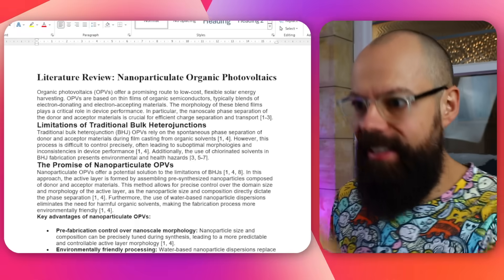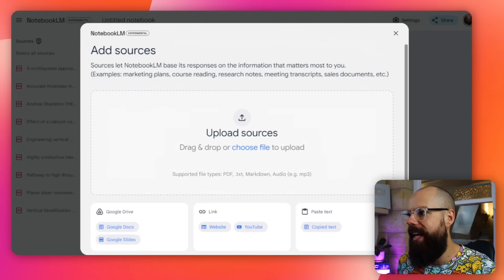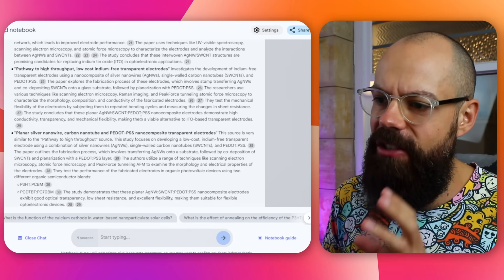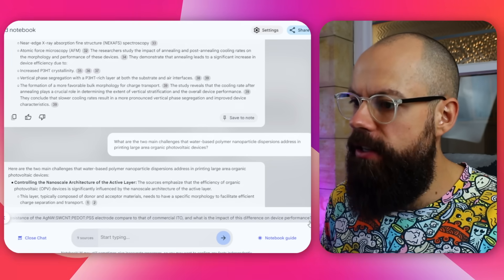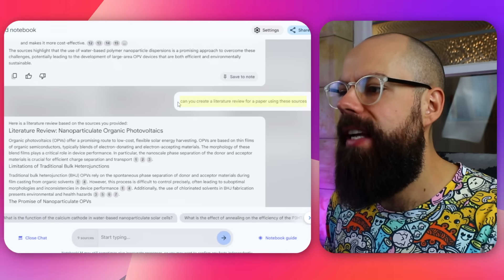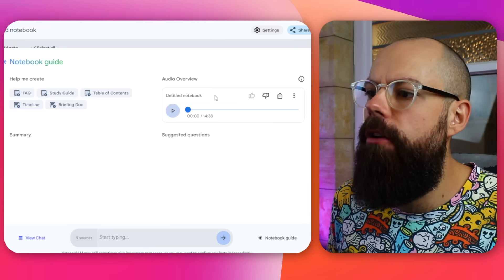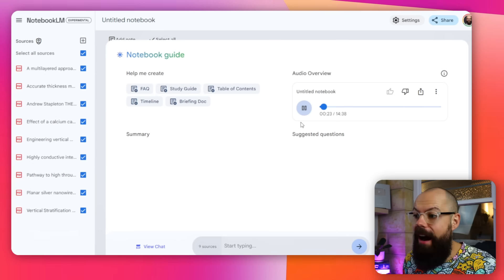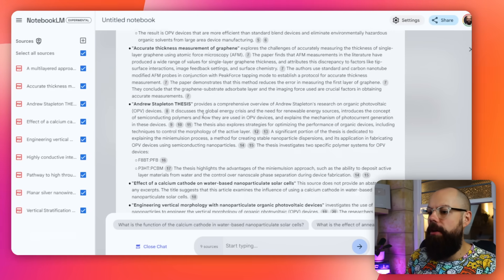NotebookLM: A Breakthrough for Researchers, But Here's the Catch...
In this video, I explore the potential of Google NotebookLM, a tool designed to enhance research productivity. NotebookLM is an experimental AI-driven application that allows users to upload and interact with multiple documents at once, making it a practical tool for anyone working on large writing projects like a literature review or thesis.

As I go through the video, I provide a detailed tutorial on how to use NotebookLM and discuss its various features that can save time and boost efficiency, particularly when handling multiple sources of information.

The first thing you’ll notice when using NotebookLM is how easy it is to upload documents and reference them within the platform. You can upload up to 50 sources, including research papers, course readings, and even large documents like a thesis. This is especially useful when you're trying to create a comprehensive literature review or if you're working on a major academic paper. I also demonstrate how the tool provides summaries of each document, helping you quickly understand the key ideas within your research.

One of the most impressive aspects of NotebookLM is its ability to interact with the uploaded documents in real time. You can ask it questions, highlight specific parts of your papers, and even generate overviews or summaries. In the video, I show how I used this feature to gain deeper insights into my own research, and I talk about how this practical use of NotebookLM can help streamline your writing process.

While I do give a positive NotebookLM review, I also point out a few limitations. The tool is still in its experimental phase, which means that sometimes the referencing isn't perfect, and it might take you to random sections of your document. However, even with these small drawbacks, I believe NotebookLM can be a game-changer for productivity, especially if you're juggling multiple sources at once.

▼ ▽ TIMESTAMPS
00:00 Intro
00:21 Notebook LM
00:30 Interface Overview
03:47 Saving Notes
04:15 Recommendations Function
05:21 Can it give a literature review?
06:53 Notebook Guide
07:12 Audio Overview
10:12 Outro